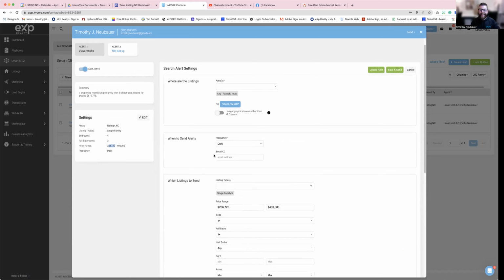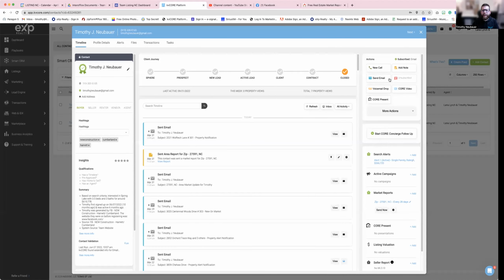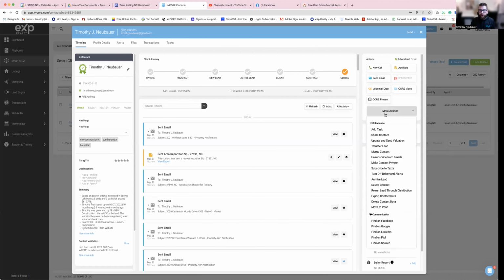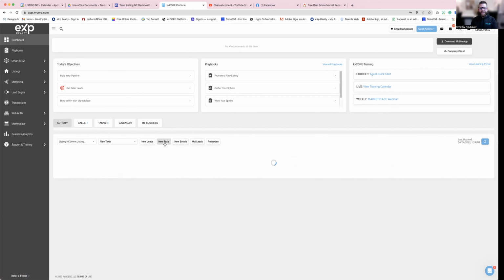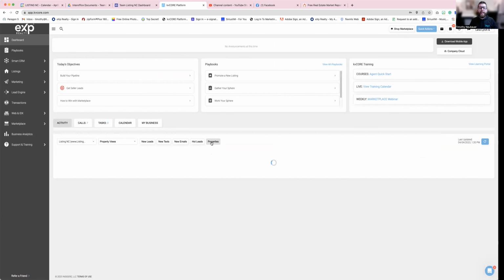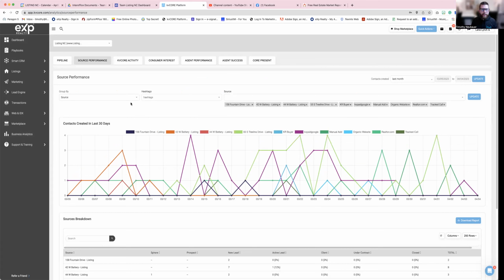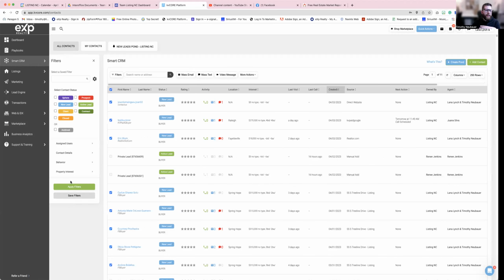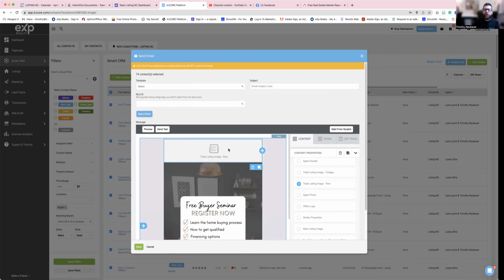Mastering Lead Management in kvCORE: A Comprehensive Guide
In this detailed 17-minute video, we'll show you how to effectively add and manage leads in your kvCORE account. Lead management is a crucial aspect of real estate success, and with kvCORE's powerful tools, you can streamline and optimize your lead nurturing process.

📥 Adding Leads: Learn the different methods of adding leads to your kvCORE account. Whether it's manually entering their information, importing leads from external sources, or capturing leads from your website, we'll guide you through the process step by step.

📝 Organizing and Categorizing Leads: Discover how to efficiently categorize and organize your leads for easy management. We'll show you how to create custom tags, assign lead statuses, and utilize lead buckets to stay organized and prioritize your follow-ups.

📞 Effective Lead Communication: Explore the built-in communication features of kvCORE that allow you to engage with your leads seamlessly. From email templates to SMS/text messaging and automated drip campaigns, we'll demonstrate how to effectively communicate and nurture your leads.

📊 Tracking Lead Activity: Dive into the lead tracking capabilities of kvCORE and learn how to monitor lead activity, such as website visits, property searches, and email interactions. Tracking lead behavior will enable you to personalize your approach and tailor your communication to their interests.

🔍 Advanced Lead Search and Filtering: Unlock the power of advanced search and filtering options in kvCORE to find specific leads and segment them based on various criteria. We'll show you how to create custom searches and leverage advanced filters to target your efforts effectively.

By mastering lead management in kvCORE, you can streamline your workflow, enhance lead engagement, and ultimately increase your conversion rates. Watch this comprehensive tutorial now and take your lead management skills to the next level.

Regenerate response